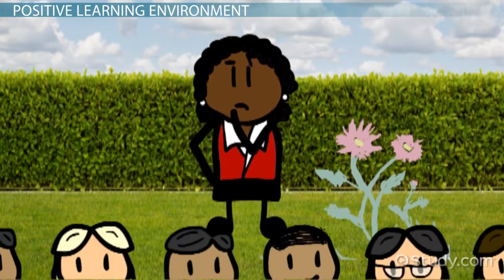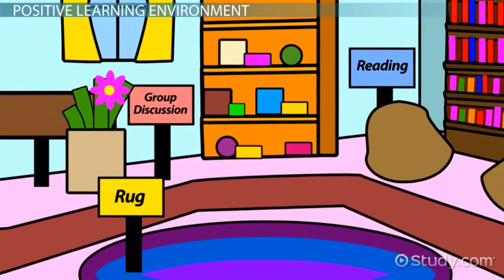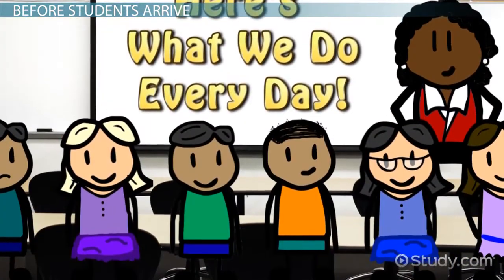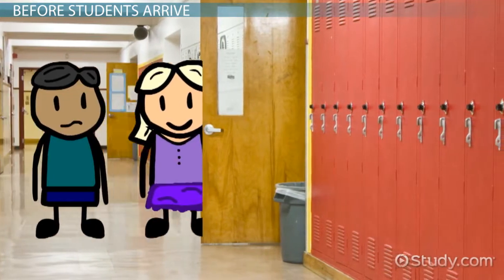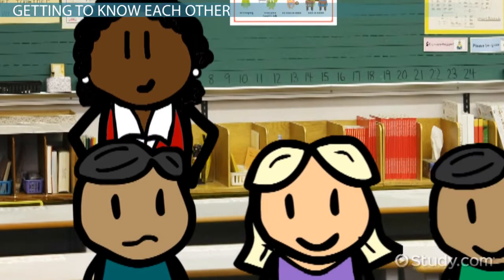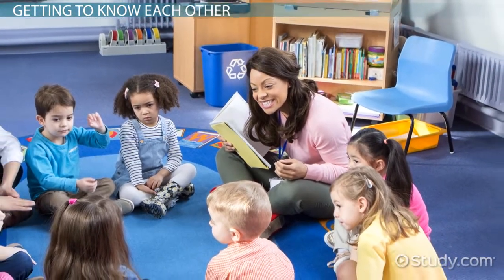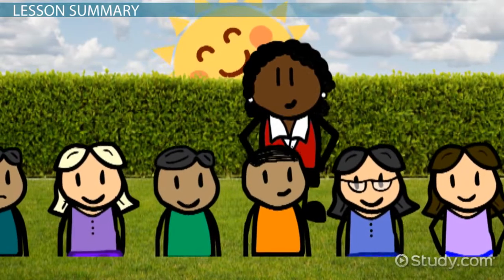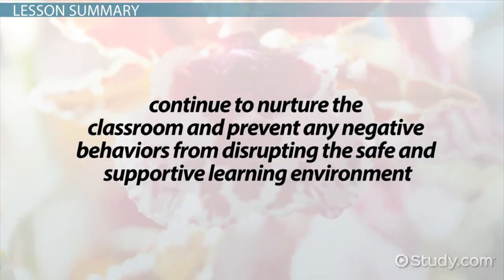Safe & Supportive Learning Environments Design & Maintenance Video with Lesson